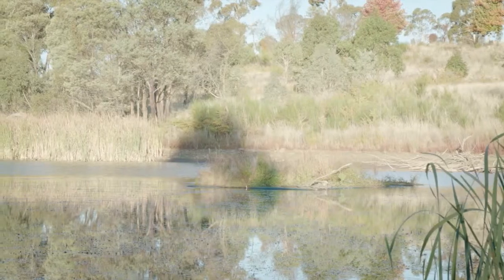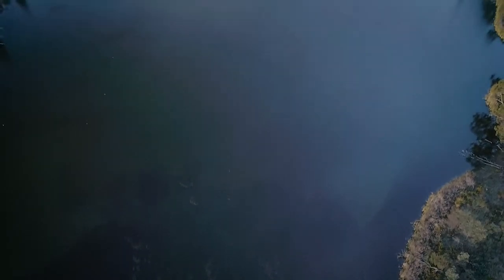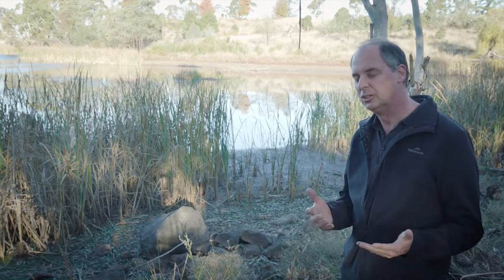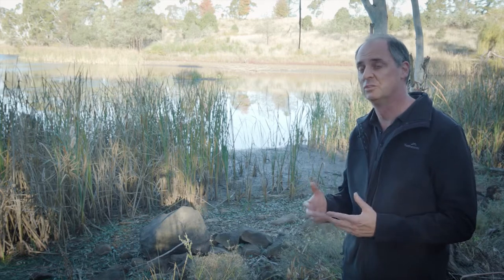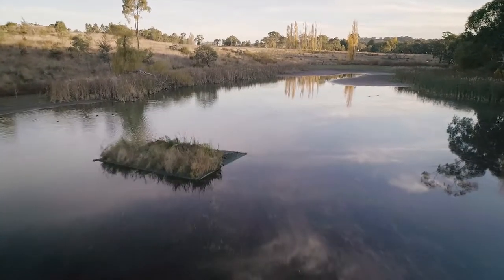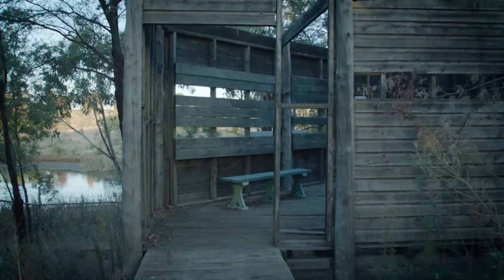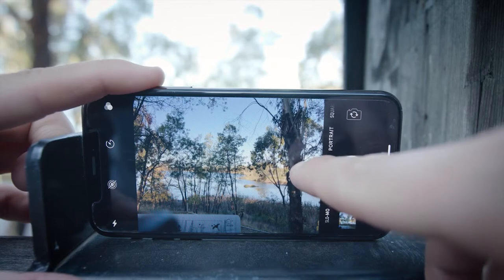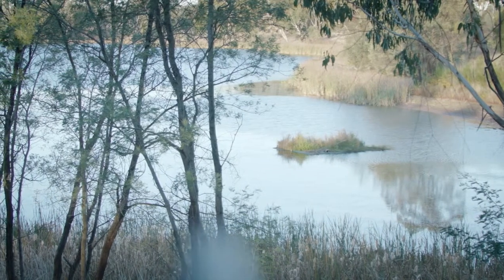Gosling Creek Floating Island Project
Orange City Council, with help from Central Tablelands Local Land Services, installed a floating habitat island at Gosling Creek Reservoir, Orange . The island will attract migratory birds with the provision of predator free nesting sites, refuge and habitat.  Examples of migratory species that frequent Gosling Creek Reservoir and the surrounding area include: the Hardhead, Eurasian Coot, Black Swan and Superb Parrot.